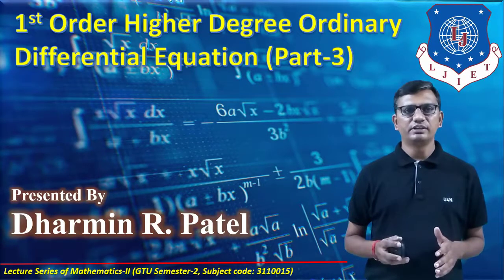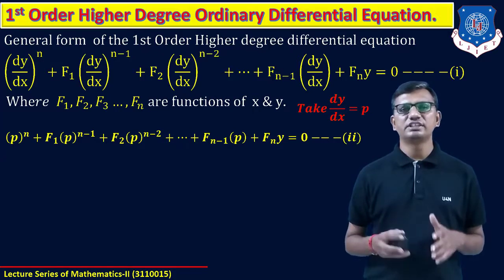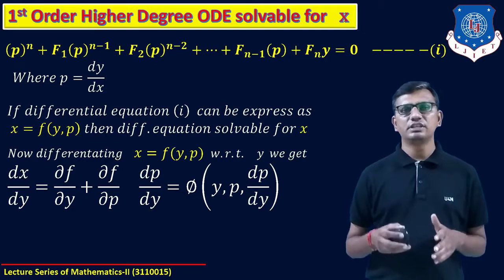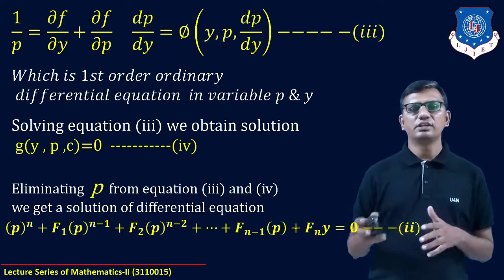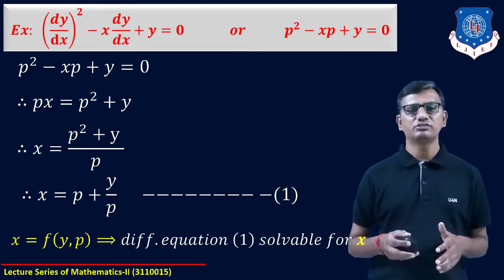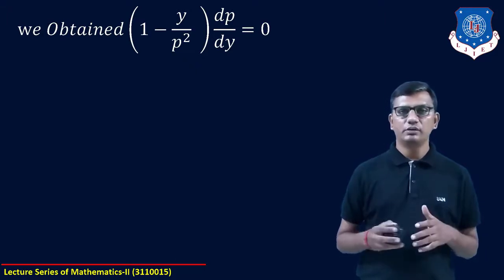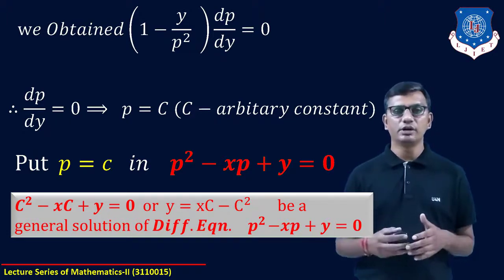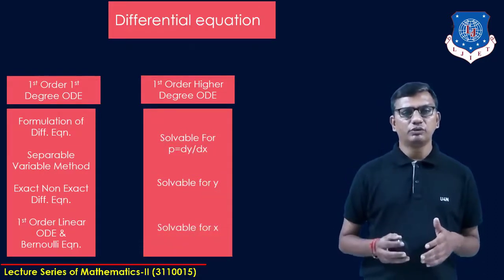1st Order Higher Degree ODE Part 3